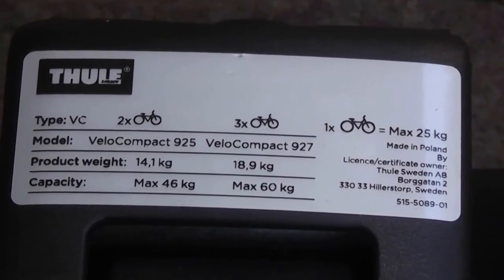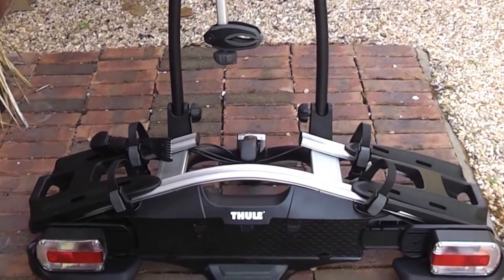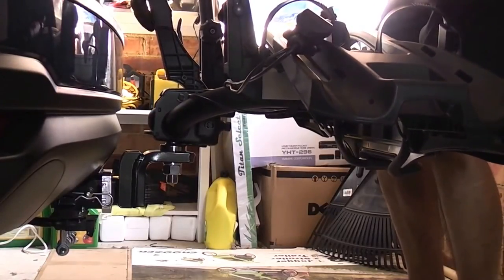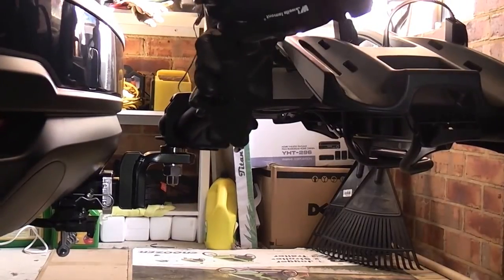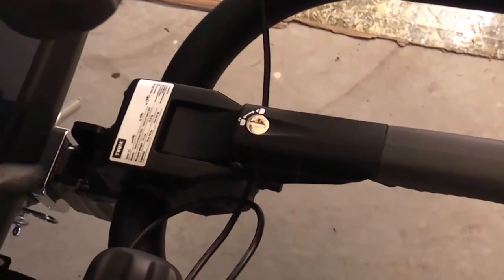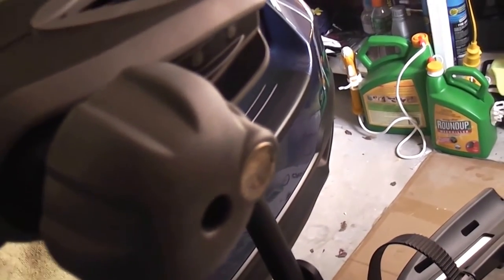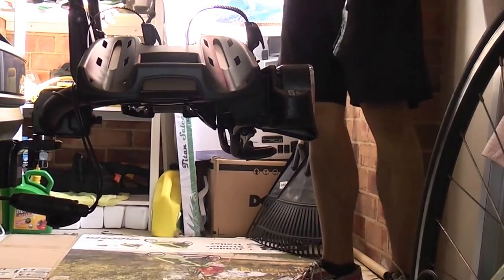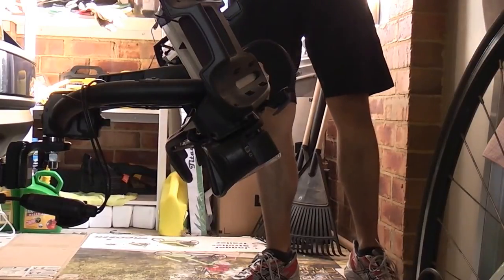Thule VeloCompact 925 bike trailer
Thule VeloCompact 925 bike trailer. Easy to attach.